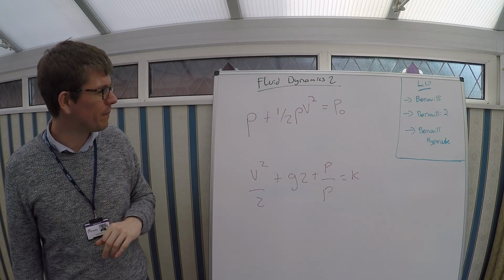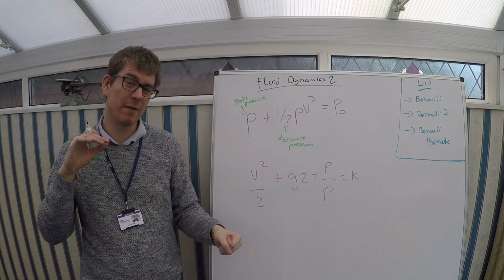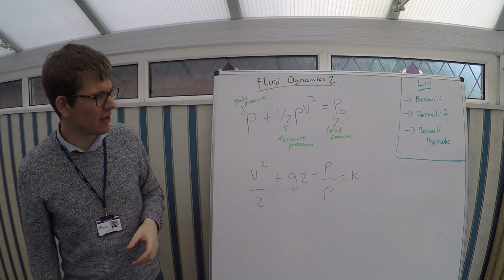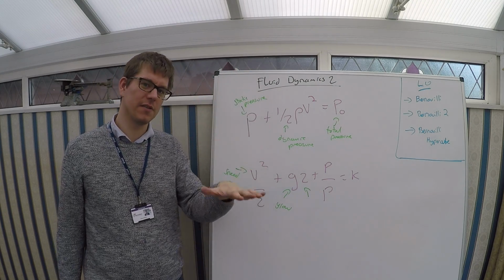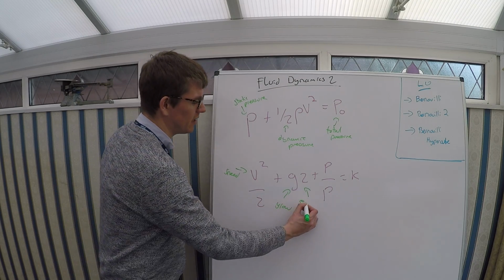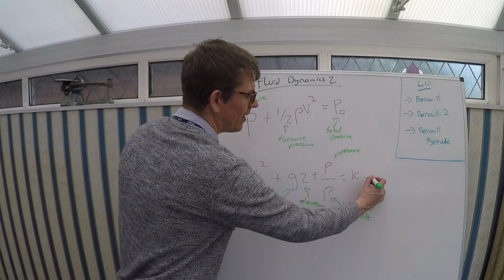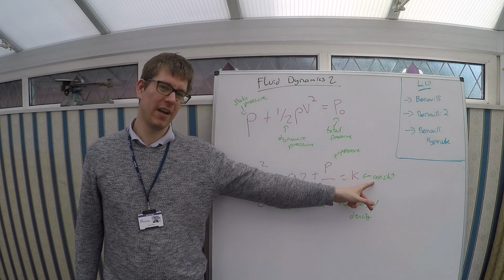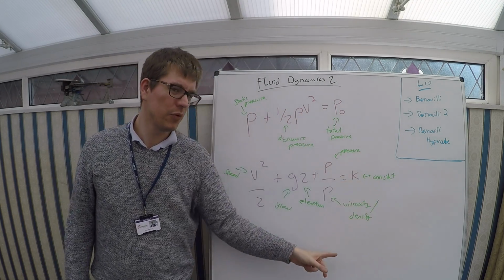Fluid Dynamics 2